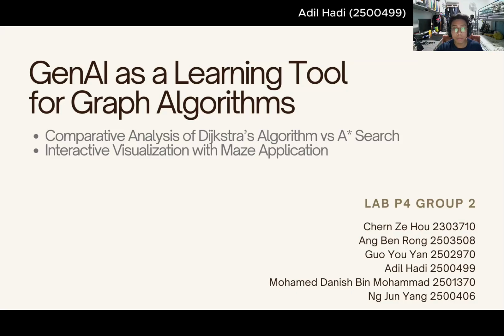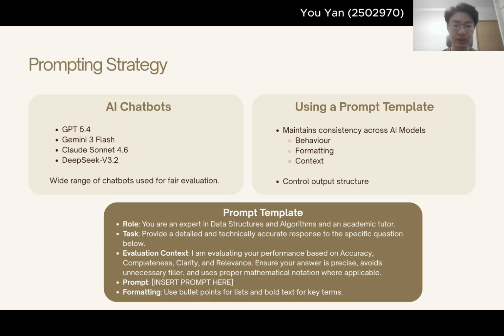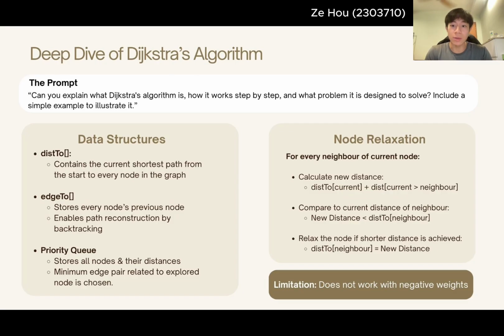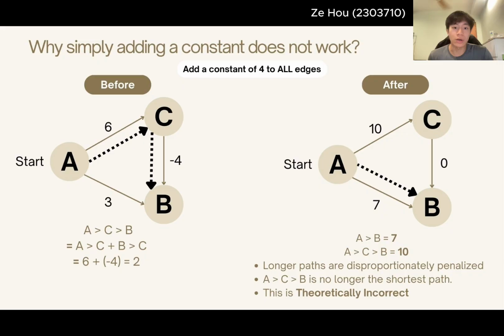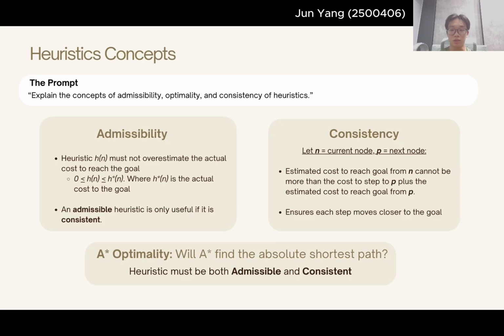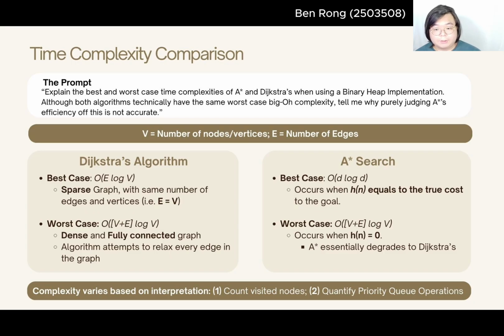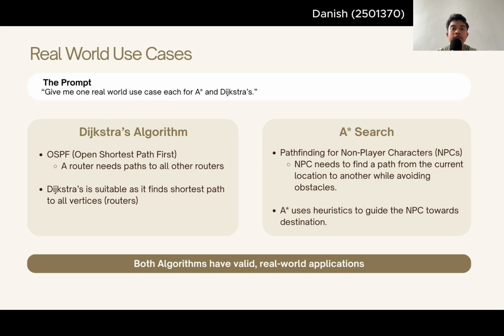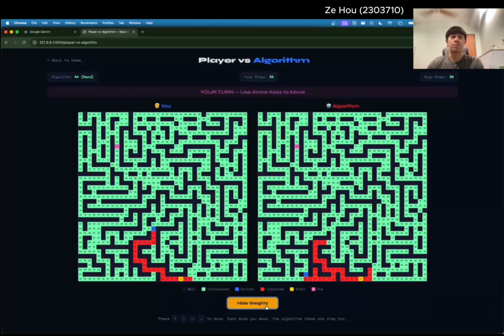INF1008 Assignment 2 (Lab P4 Group 2)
00:00 Introduction
00:10 Presentation Agenda
00:23 Our Objective
00:34 Overview of Dijkstra's & A*
00:58 Rationale for Comparison
01:37 Prompting Strategy
02:10 Start of Comparative Analysis
02:14 Deep Dive of Dijkstra's Algorithm
02:58 Why negative weights break Dijkstra's Algorithm
03:31 Why adding a constant does not solve the negative weight problem
04:10 Deep Dive of A* Search + Visual Comparison to Dijkstra's
05:10 A* Heuristic Concepts (Admissibility, Consistency, Optimality)
05:51 How heuristics affect A* Search performance
06:26 Time Complexity Comparison of Dijkstra's vs A* Search
07:28 When to use each algorithm (Advantages & Disadvantages)
08:02 Real World Use Cases of both algorithms
08:39 Maze Application Demonstration